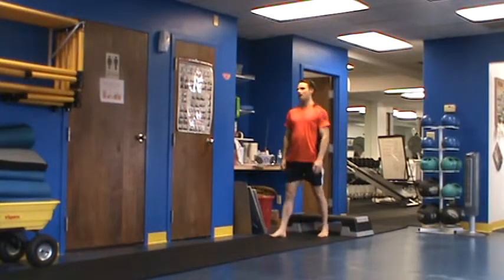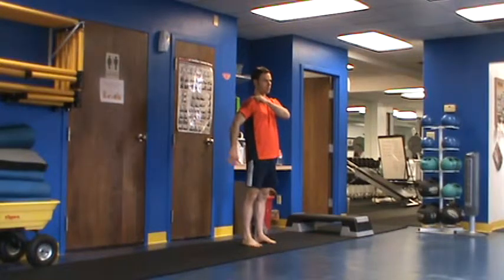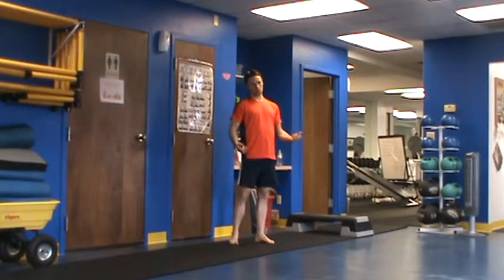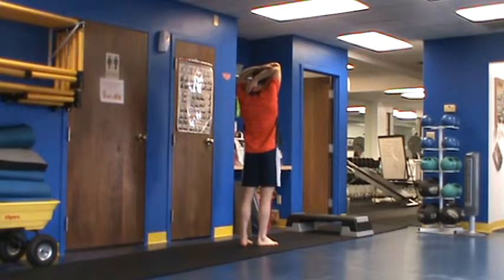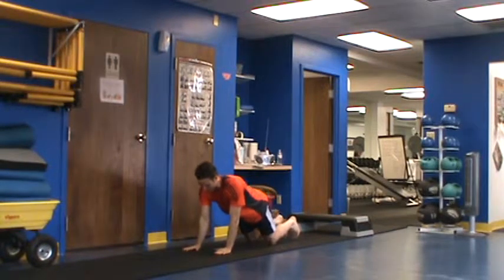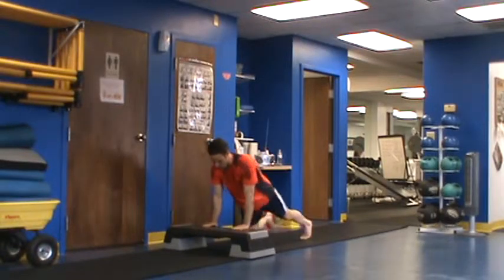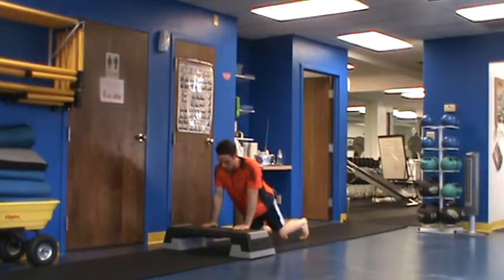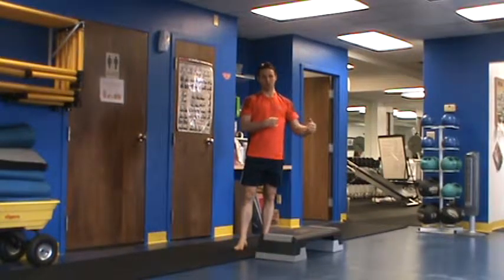Core killer #1 Over zealous arm training 2